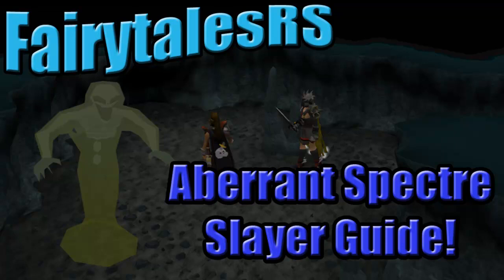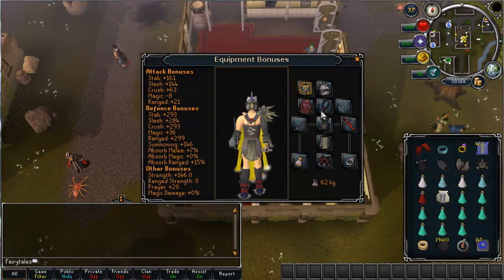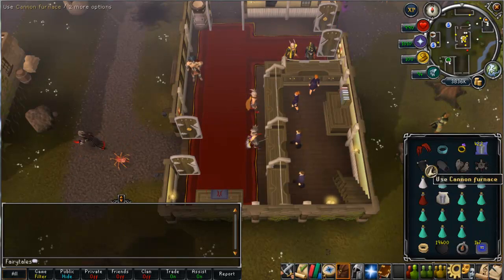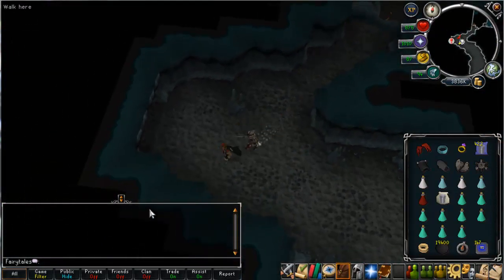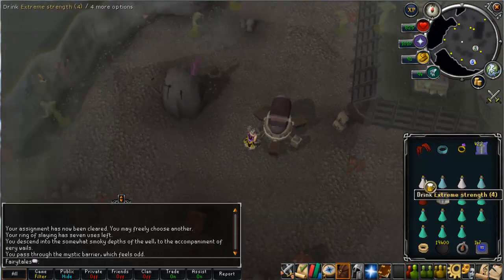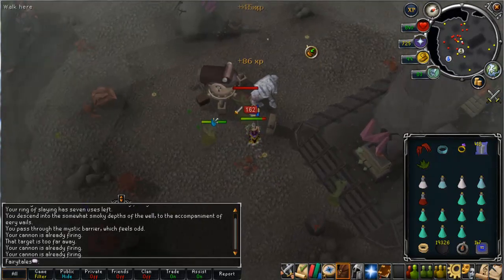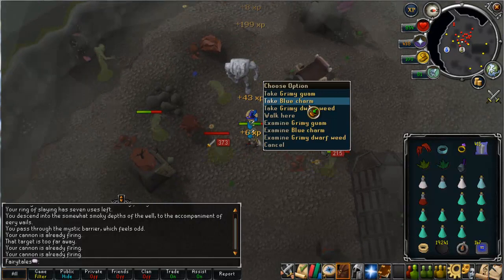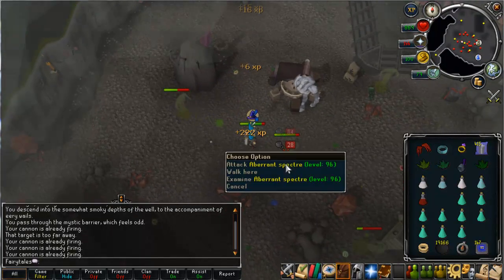Aberrant Spectres Slayer Guide - FairytalesRS - Kieren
Hey guys welcome to first monster of my slayer guide series :)
This is for Aberrant Spectres.